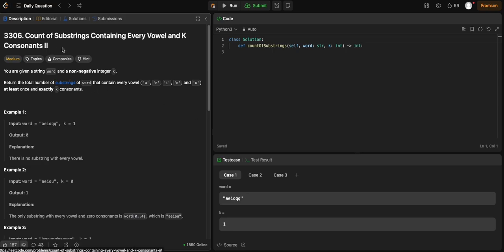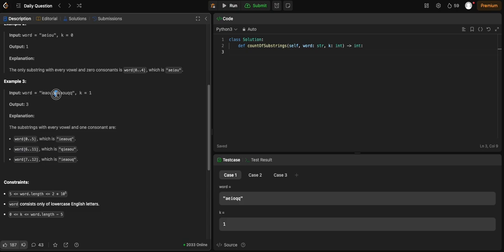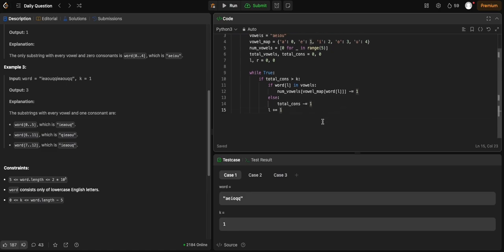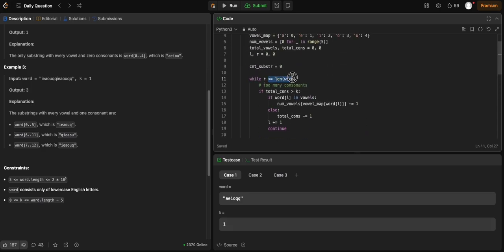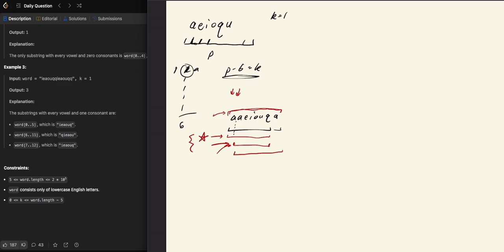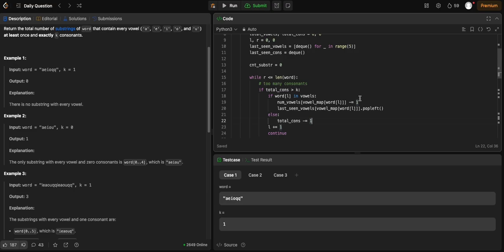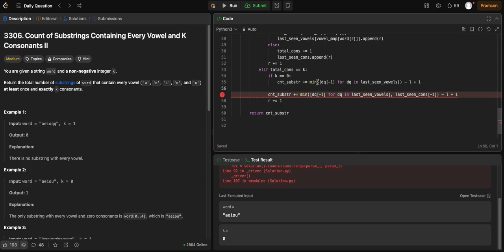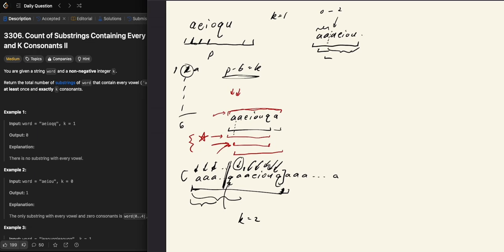3306. Count of Substrings Containing Every Vowel and K Consonants II | Solving it UNCUT 🔥 10-03-25